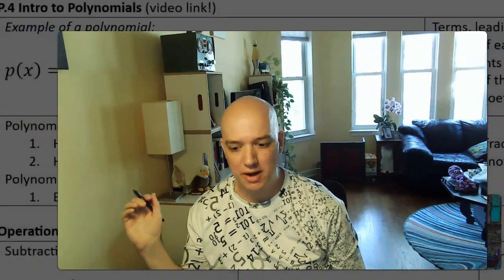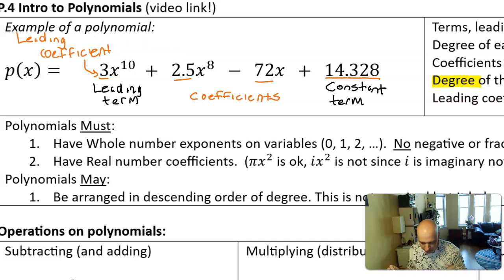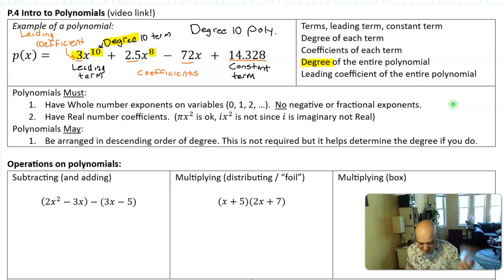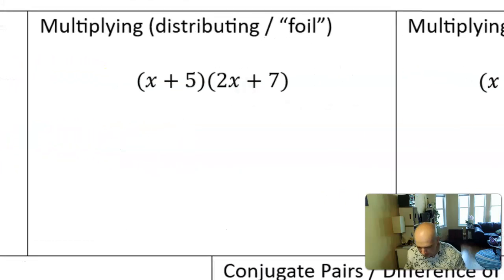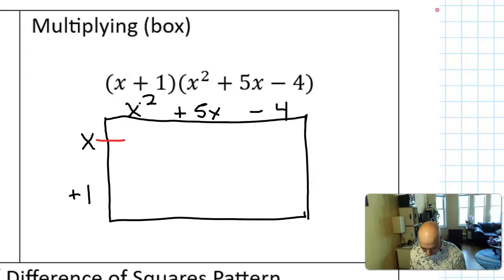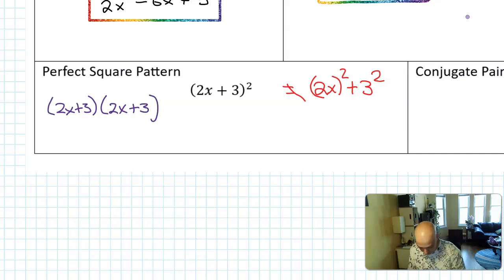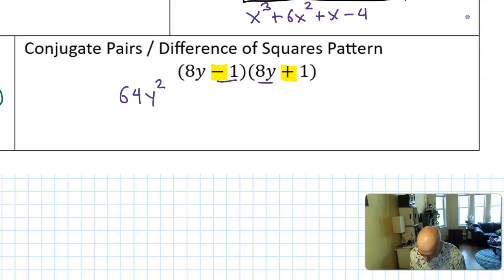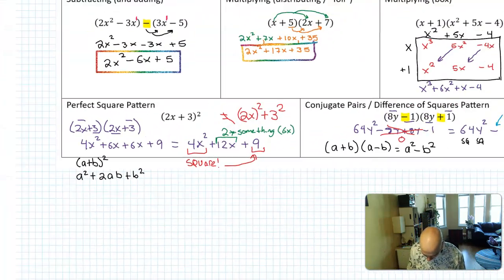Precalculus - P.4 - 2024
Intro to Polynomials